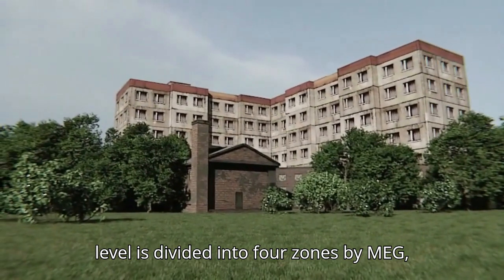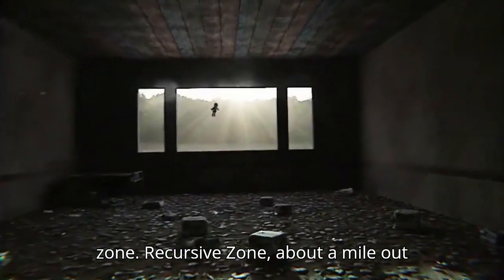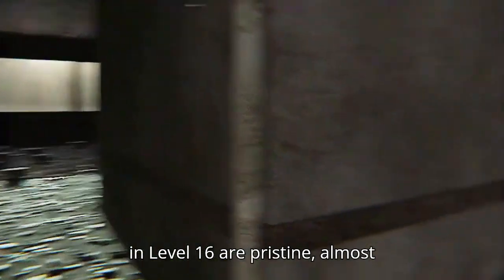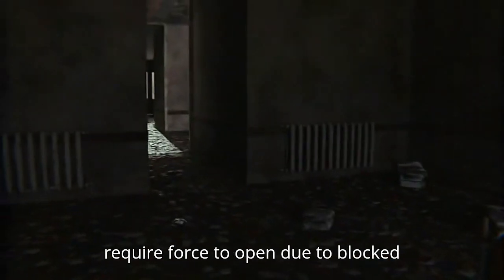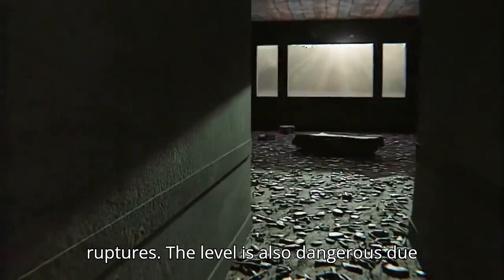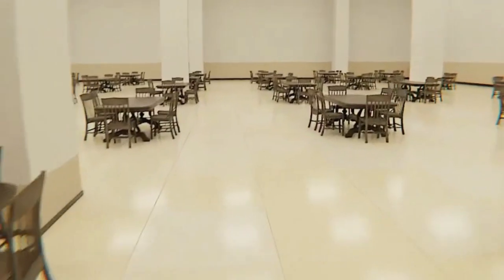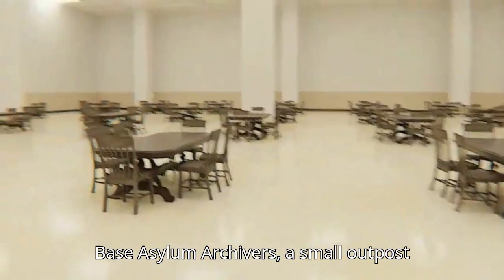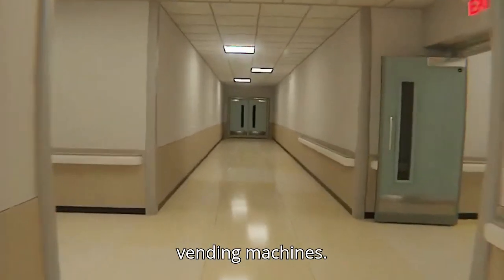Would You Go to The Backrooms Hospital?